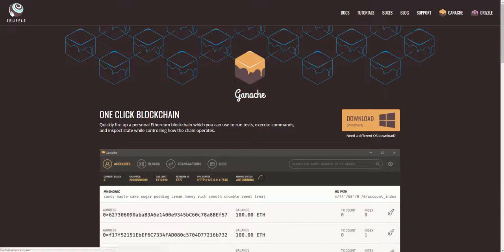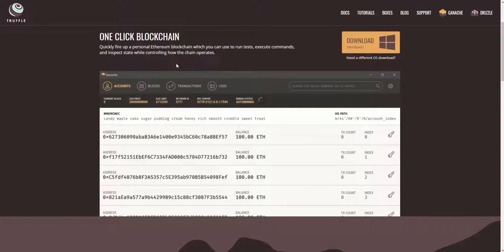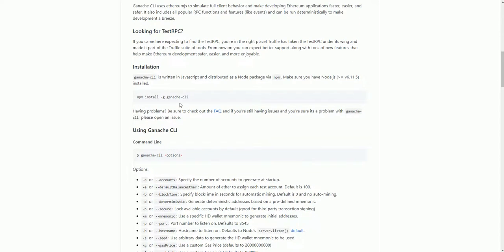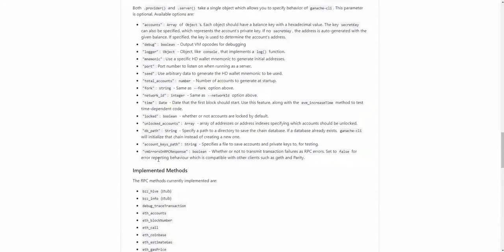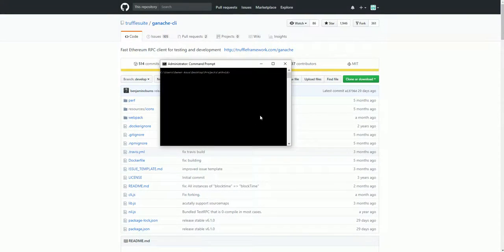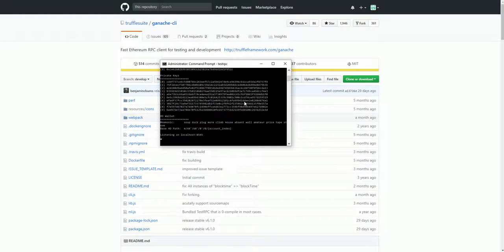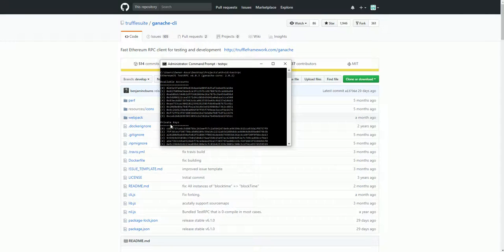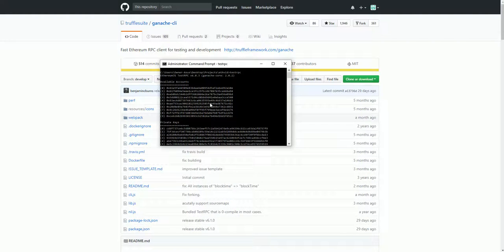Smart Contract Development on Ethereum Part 6 with Sunny Gupta and Ernesto Lee - ernesto.net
● Go to the project directory and run either “npm install -g ethereumjs-testrpc” or “npm install -g ganache-cli” in the command line to install the testrpc
● Run “testrpc” to ensure the testrpc is running properly. Use CTRL+C to back out of the testrpc.